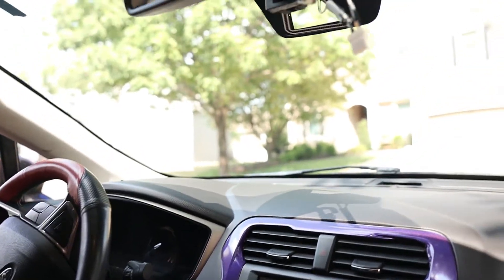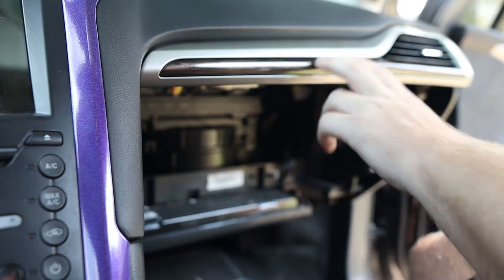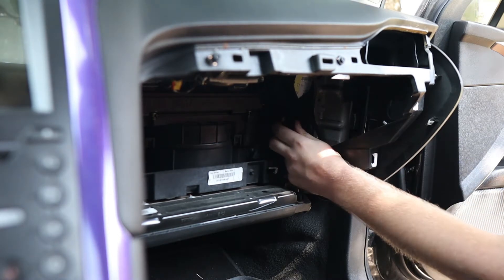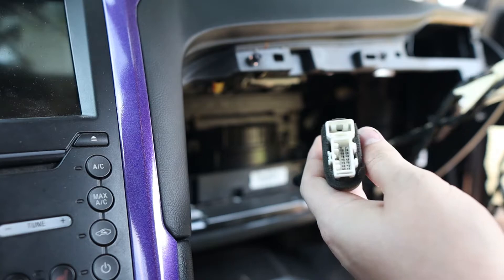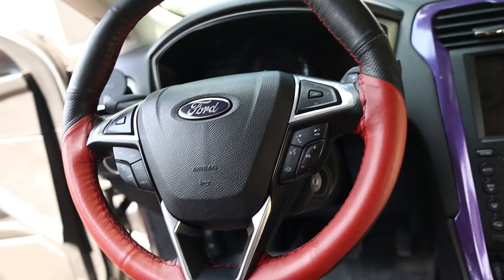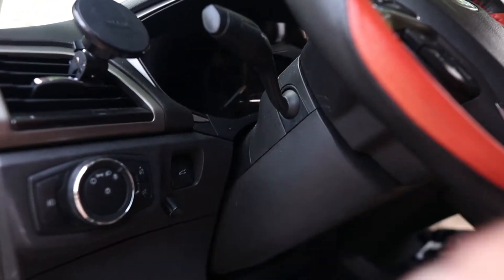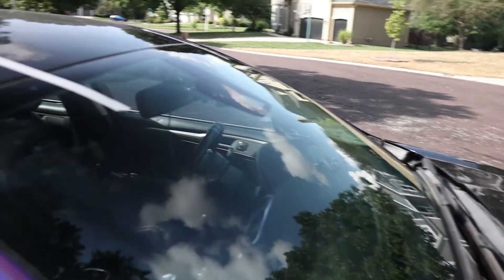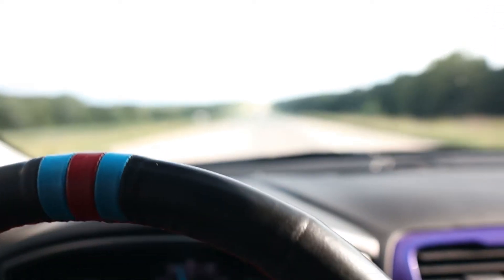Making My Car Safer!! - Ford Lane Keep Assist Retrofit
In this video my 2013 Ford Fusion goes under the knife again to add some Tesla (Autopilot) like technology. This time I am upgrading the safety features that were offered by Ford on their higher trims such as the Titanium. Many cars in 2021 are coming with these features now standard but I will show you what it takes to install it into your older Ford vehicle!! Ford Lane Keep Assist and Lane Departure warning are systems that prevent you from drifting into other lanes while cruising above 40MPH. Coupled with this technology we gain the automatic high beam function!

OBDLink EX FORScan OBD Adapter

***Song Info***